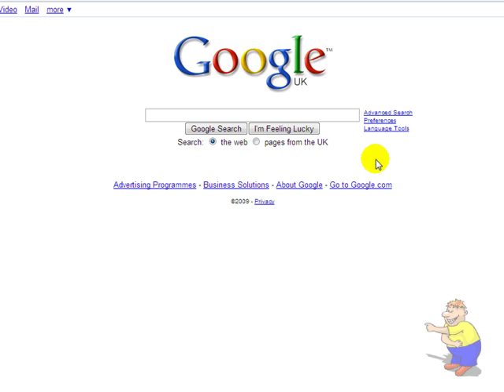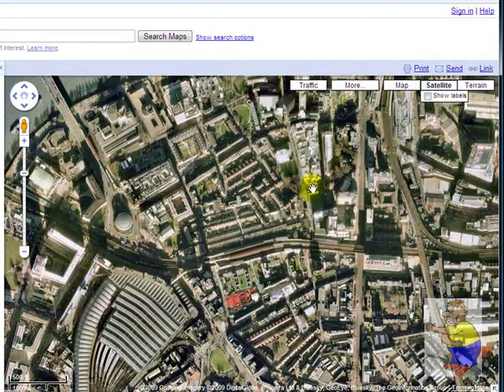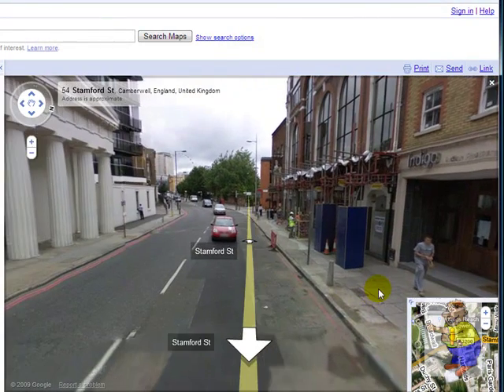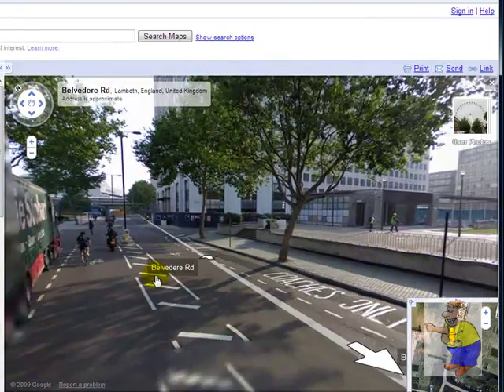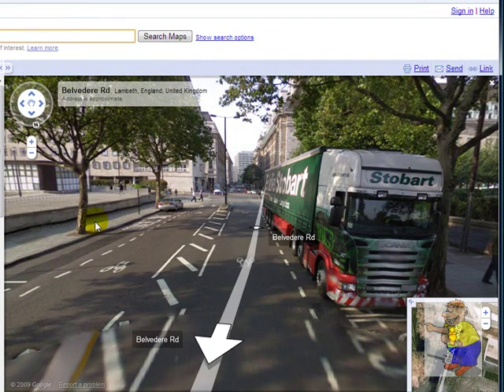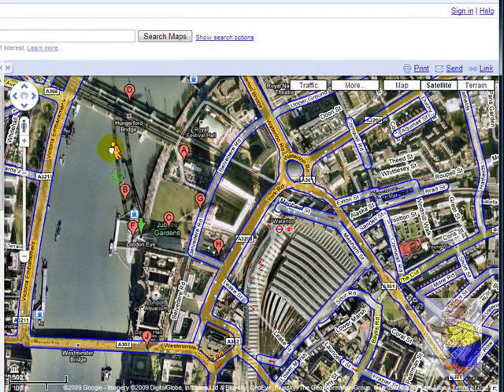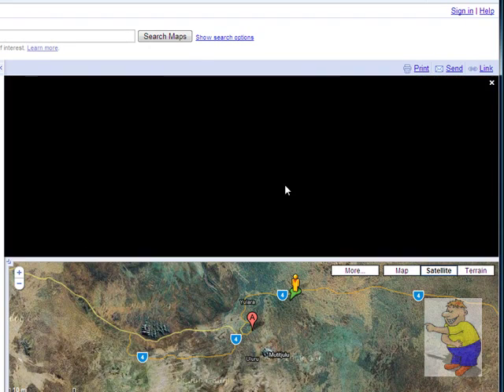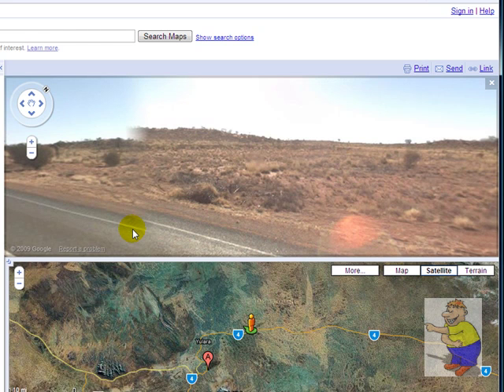Google Maps Street View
A small overview and tutorial of how to use Google Maps Street View.